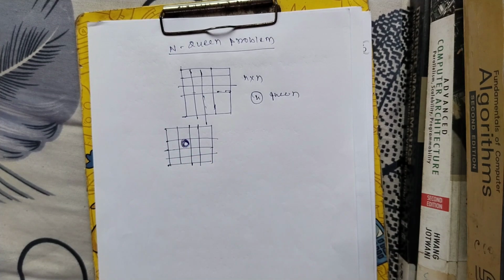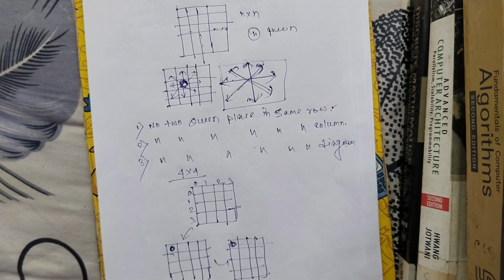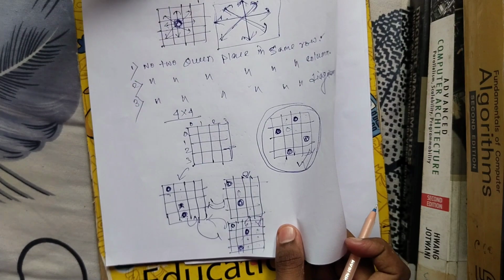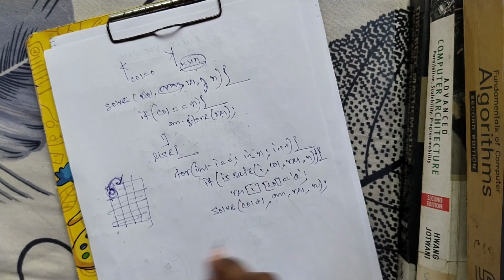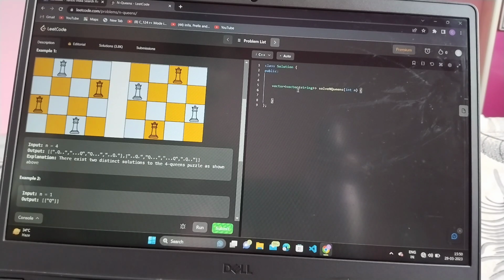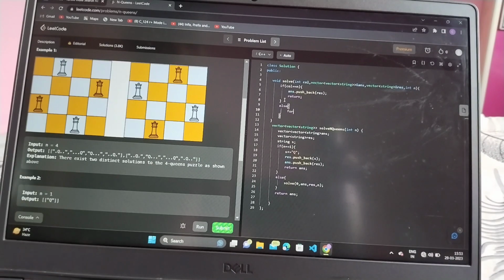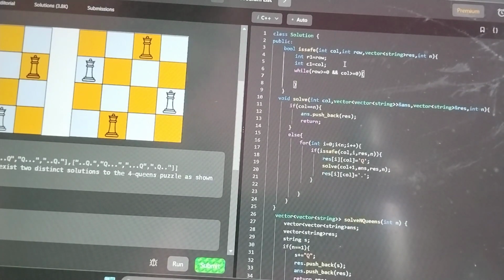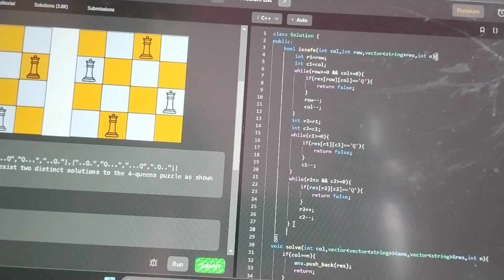Backtracking | N Queen Problem | C++ | Leetcode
Backtracking | N Queen Problems | LeetCode | c++